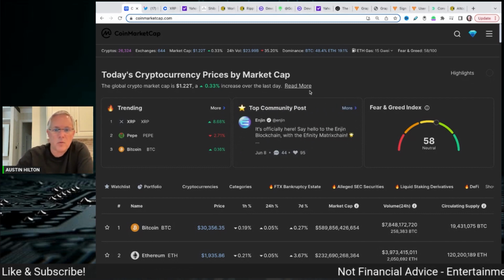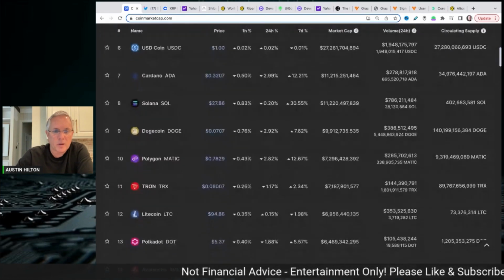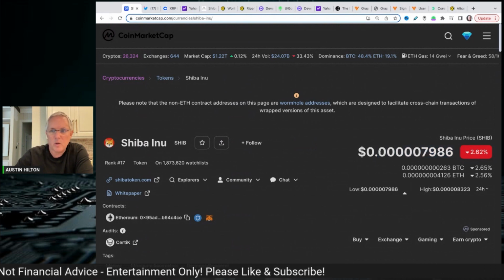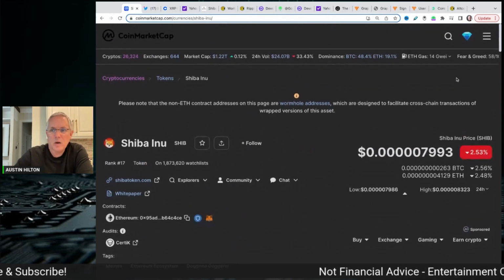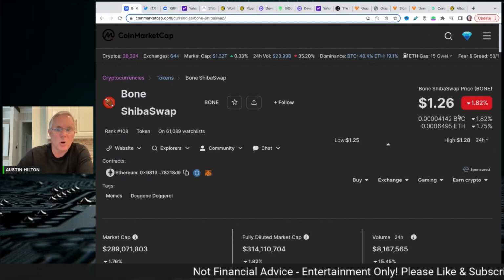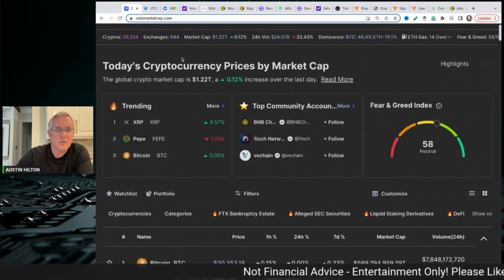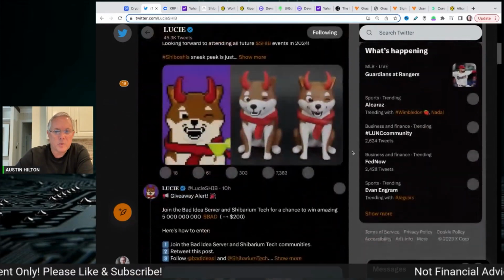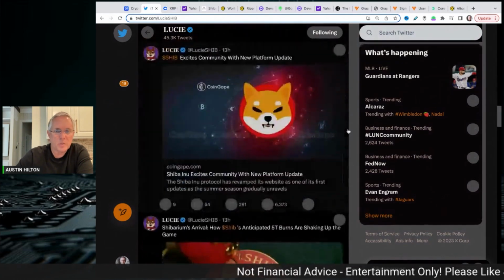Uncovering the LATEST SHIBA INU NEWS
Taking a look at the Shiba Inu ecosystem, which is inside the 30 day launch window now for Shibarium. Where do we stand?